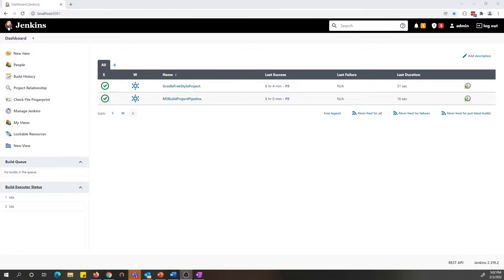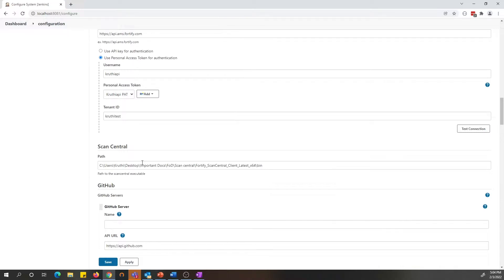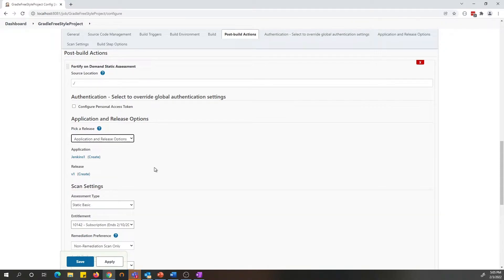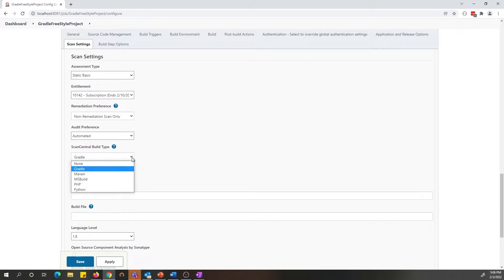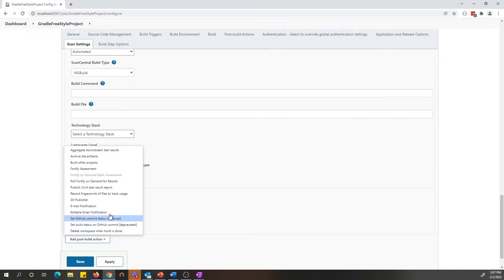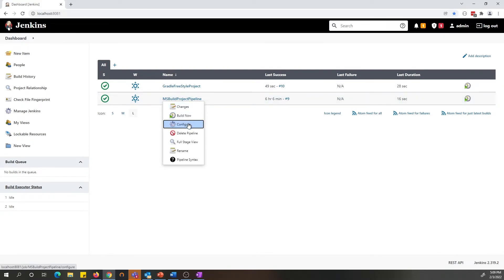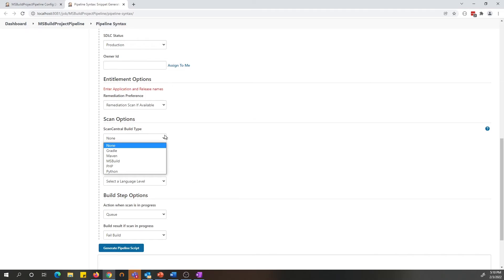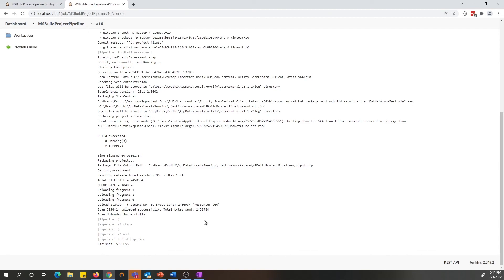Fortify Unplugged Jenkins Plugin 7.0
This videos covers the Jenkins Plugin 7.0 for Fortify on Demand.